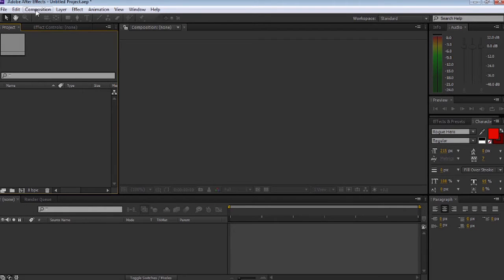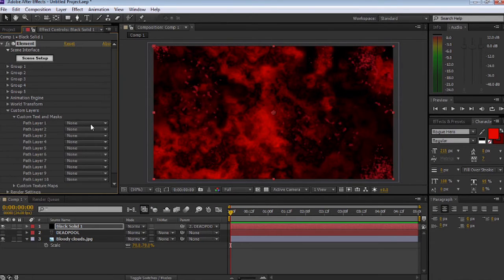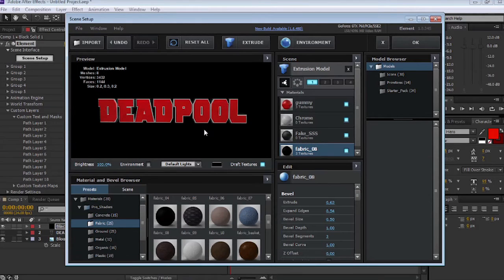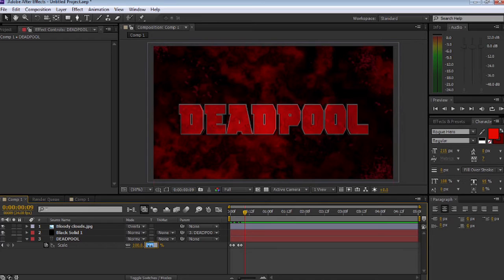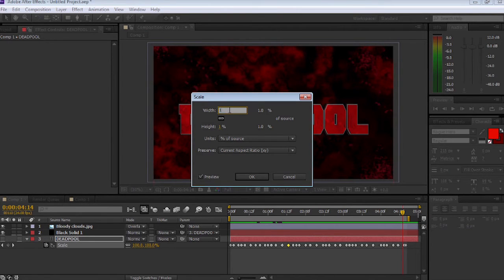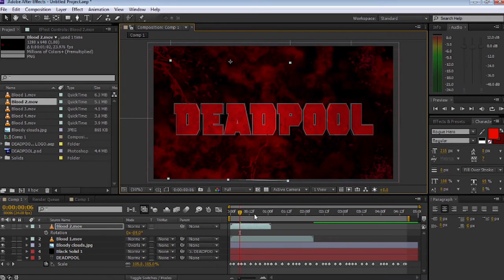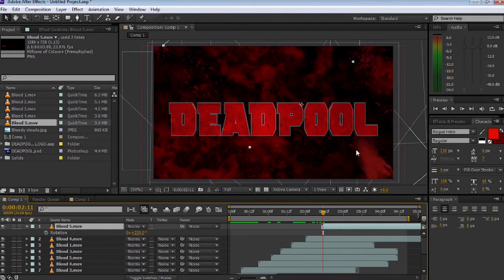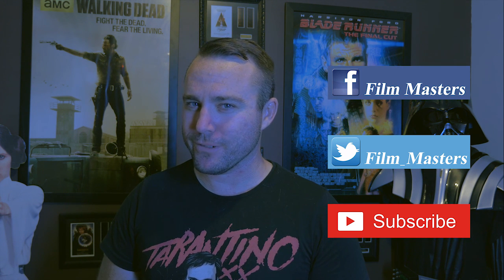After Effects title template Tutorial - DEADPOOL intro title using Element 3D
In this episode we Make the DEADPOOL movie logo in After Effects with the help of Videocopilots Element 3D.